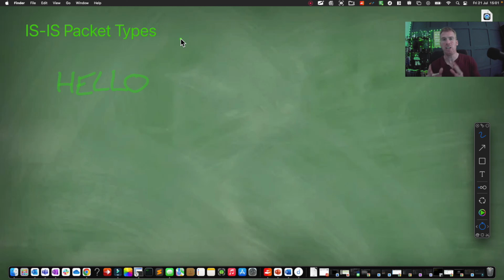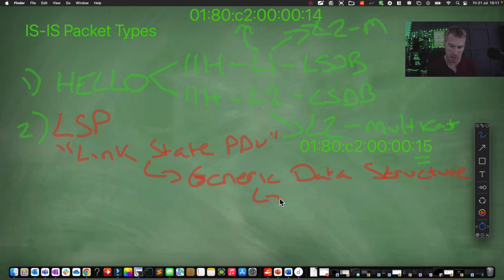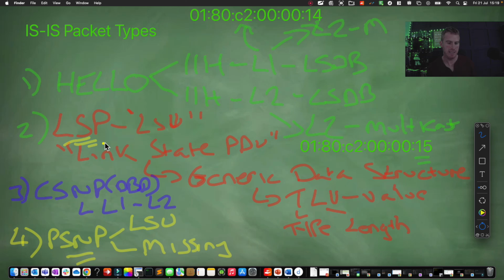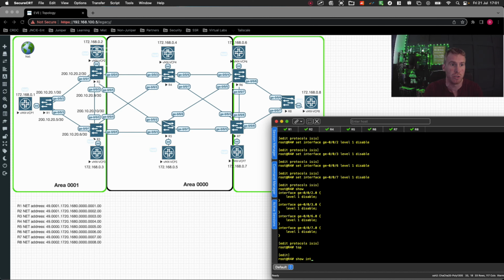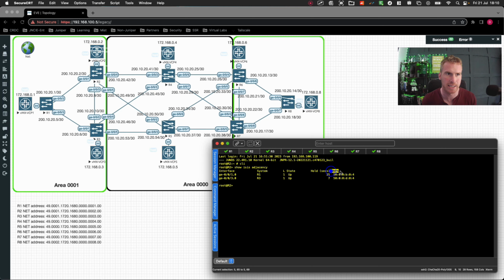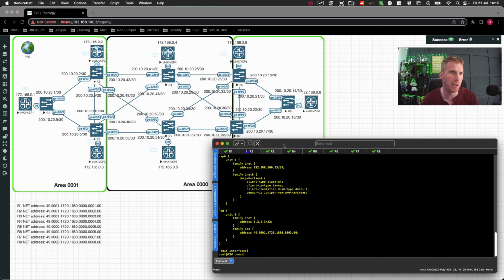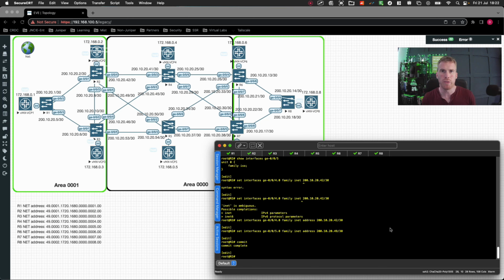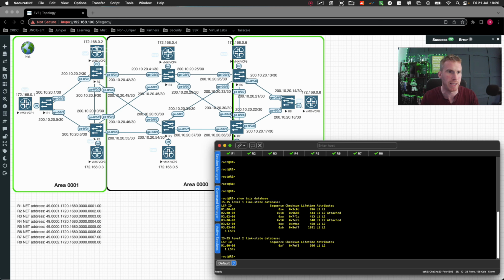IS-IS - Let's level up!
Ever wondered the difference between IS-IS level 1 and level 2?

This video is all about levelling up these differences in IS-IS!  As always in The Netcademy we will cover the theory and the practical side of IS-IS routing.  Specifically we'll focus on:
- How to configure level 2 adjacencies
- How to interpret the various show commands
- The IS-IS packet types
- Inspection of the IS-IS packets on WireShark